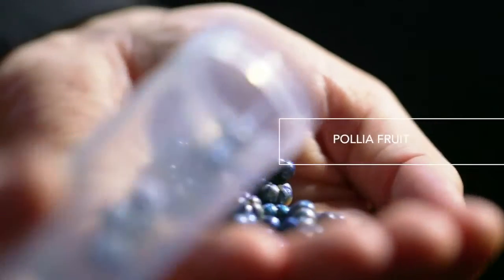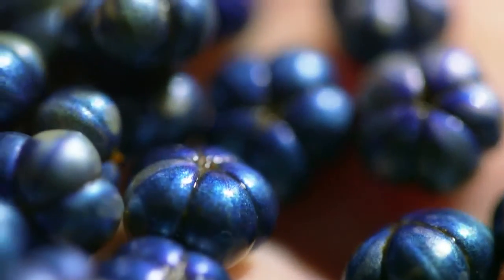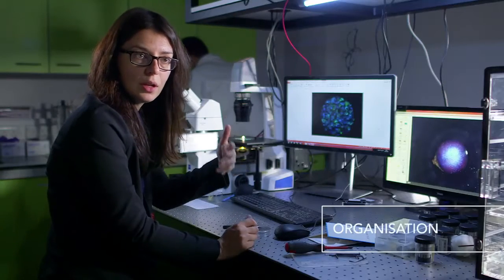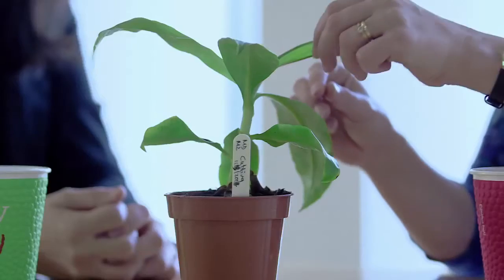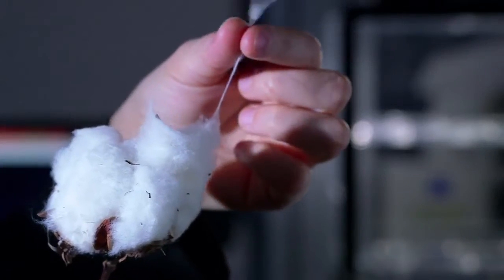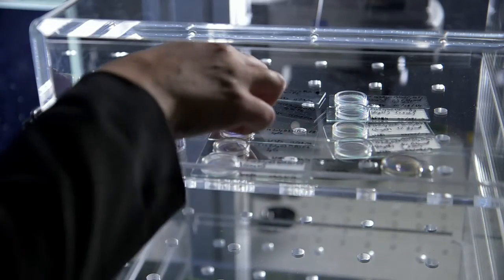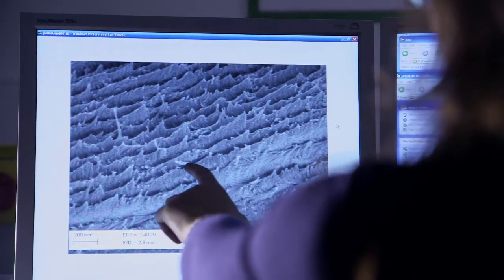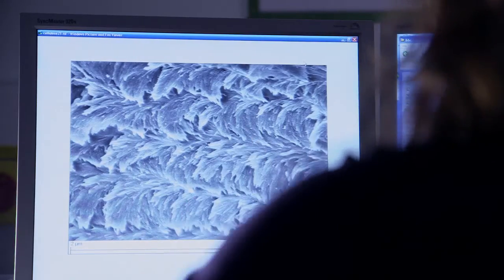Behind the secret life of materials - Mimicking Nature